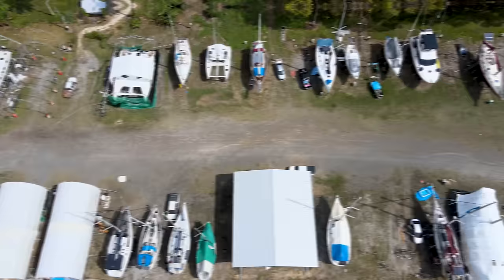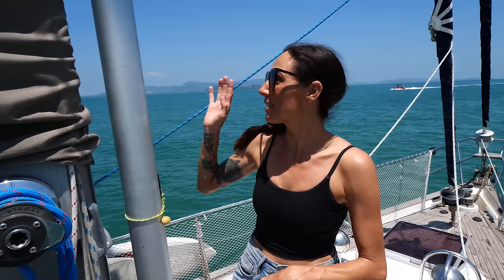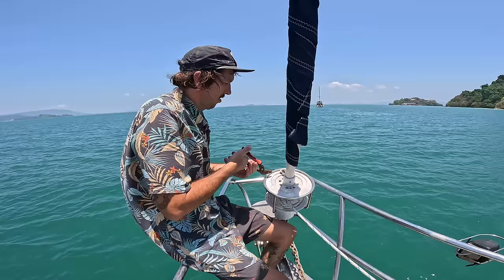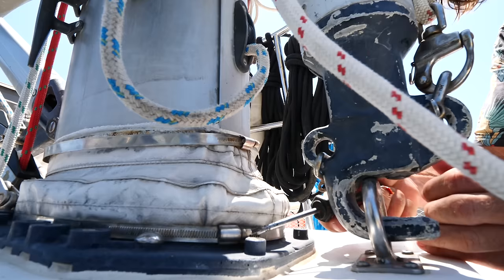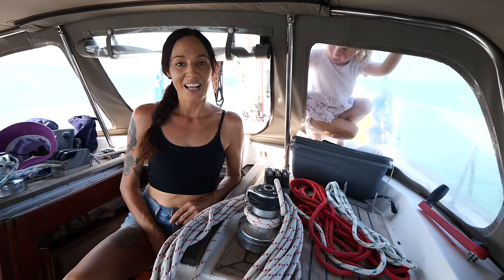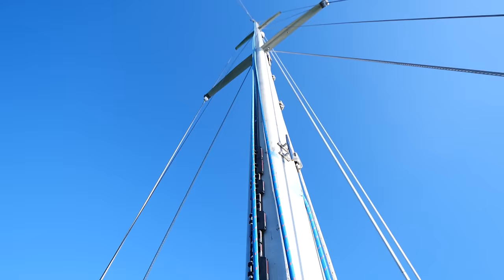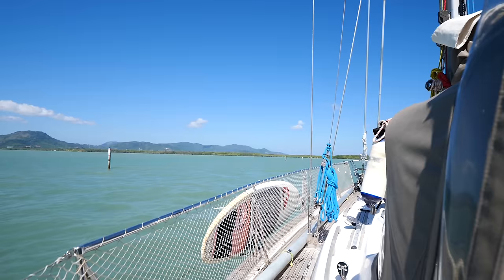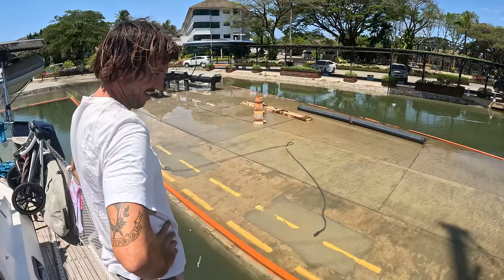WHAT PROBLEMS ARE WE ABOUT TO FIND?? Haul out before the Indian Ocean. Ep 352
The yard we have chosen is a new yard to us and we have never been in here before by boat. As we wish to use the rigger who works from this yard, we have a new long 45 minute entrance through mangroves, across shallow mud/sand bars and then through the tight marina full of really expensive super yachts. Spin around between the super yachts and then reverse into the lifting bay... What could possibly go wrong.

Merch I recommend the coffee mug 👌

Socials and all the other places you will find us🤘

Cheers legends!

If you enjoyed this video, Click the link below and view it again! 👇👇👇 Yew!